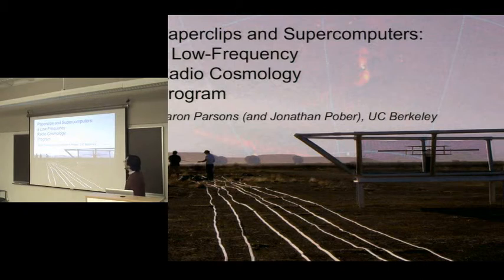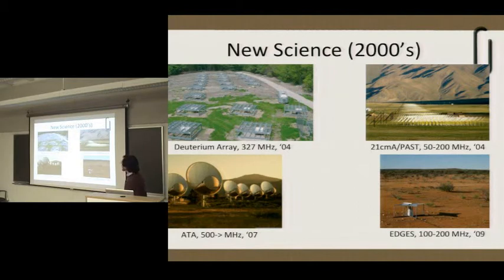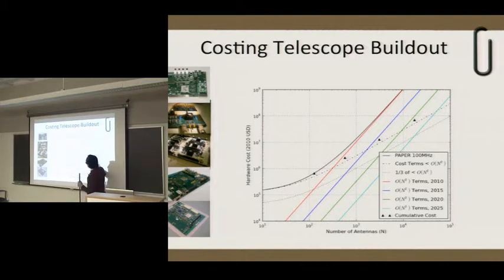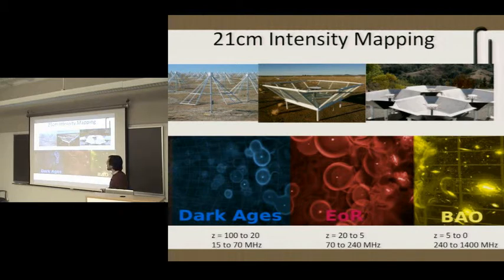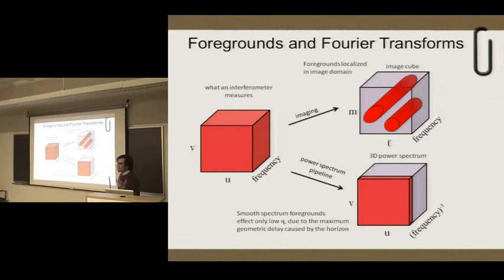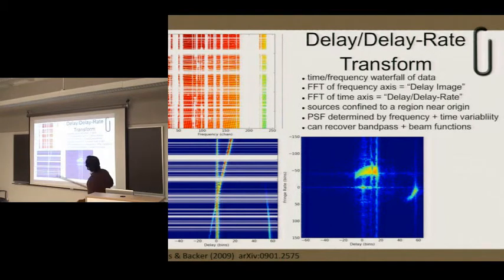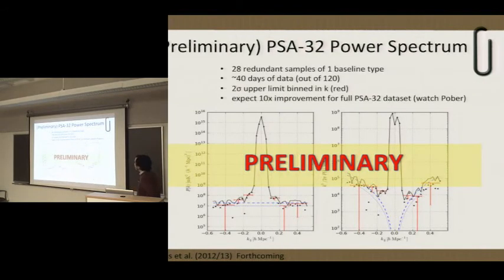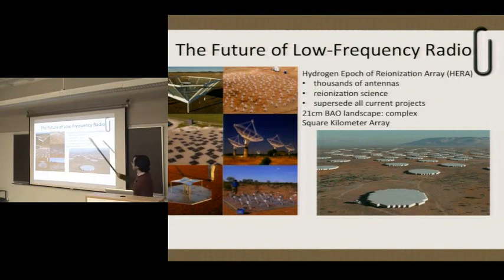CITA 479: Paperclips and Supercomputers: a Low-Frequency Radio Cosmology Program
Title: Paperclips and Supercomputers: a Low-Frequency Radio Cosmology Program
Speaker: Aaron Parsons
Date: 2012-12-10